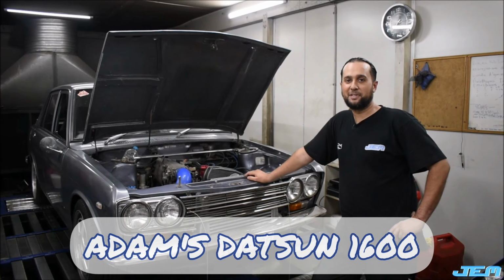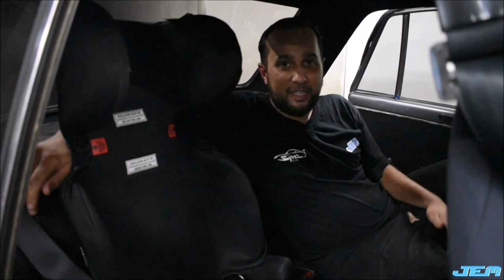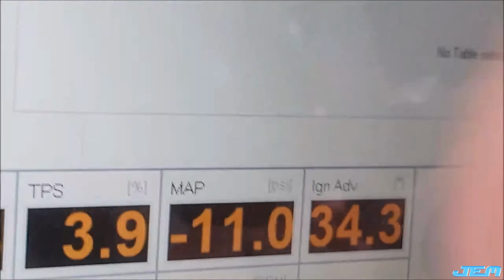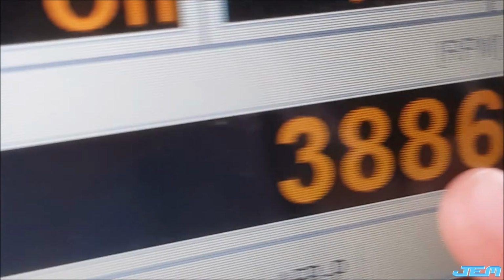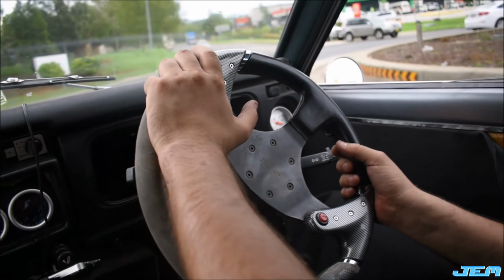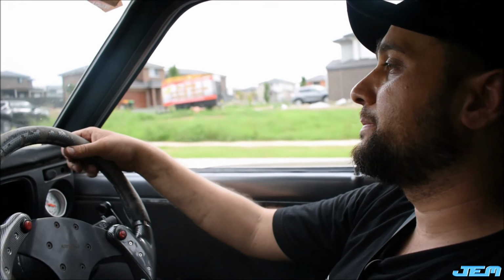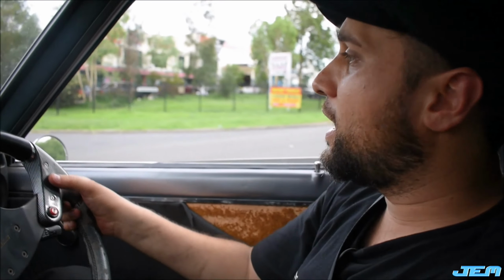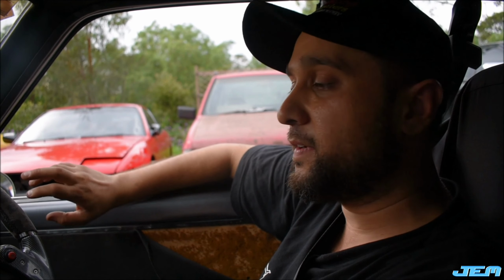JEMTOURS with Adam: Adam's Datsun 1600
Welcome to JEMTOURS with Adam, a new segment on the JEMTUBE. Delve into the awesome cars here at Just Engine Management with Tuning Lord, Adam Neish.

Experience Adam's daily driven Datsun 1600 with a CA18DE+T controlled via a Haltech Sprint 500 ECU. In this video, we run you through his personal journey with the Datto before the new owner picks it up. We'll take you through some technical bits, a power run, road tune + cruise and a sentimental D&M sesh with Adam.

Leave a comment or message us with any questions and enquiries.